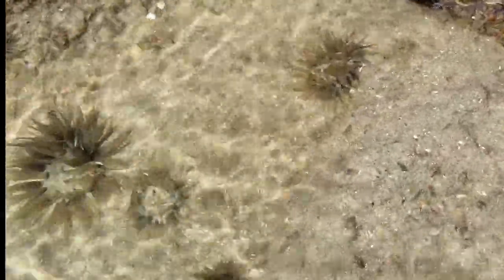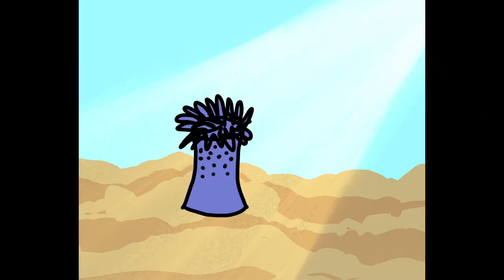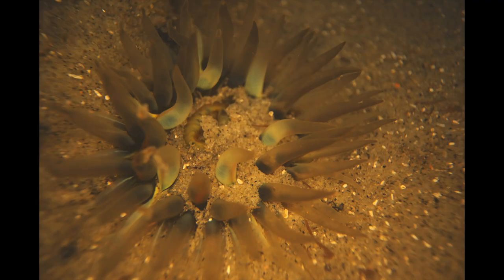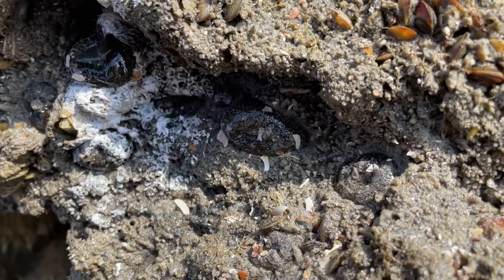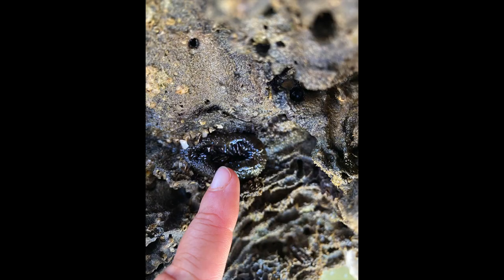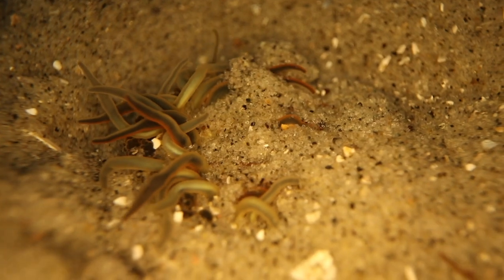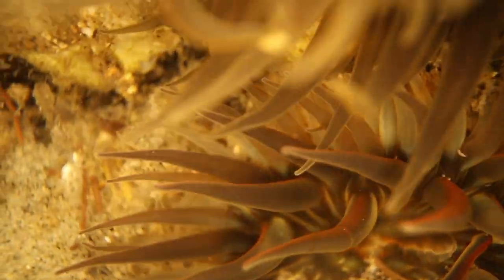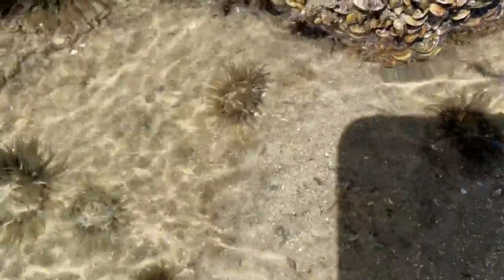Warty Anemone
At the edge of a tidepool it looks like flowers are rising from the sea floor.  These are warty anemones; soft bodied animals shaped like a cylinder with a base disc for attaching on the bottom, and an oral disc on the top with a mouth surrounded by sticky tentacles.  Warty anemones get their name from these small warts on their column.  When the tide goes out, they protect themselves by retracting their tentacles to just look like gelatinous lumps. But if you look closely, you can still see the tentacles within the blob.  They can also retract into the sand if threatened. These tentacles are slightly sticky, which  is how they capture tiny fish and plankton for food. Tide pools are always changing, so we’ll enjoy watching these until they find another spot.